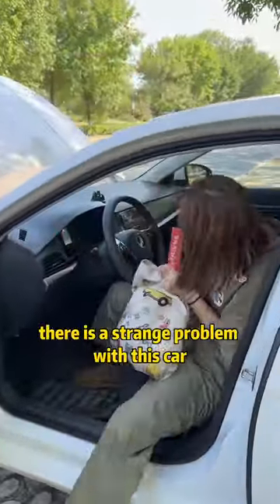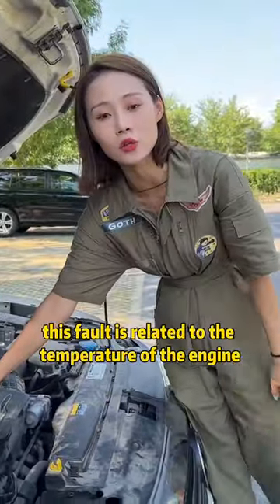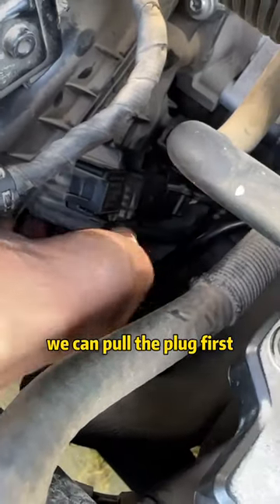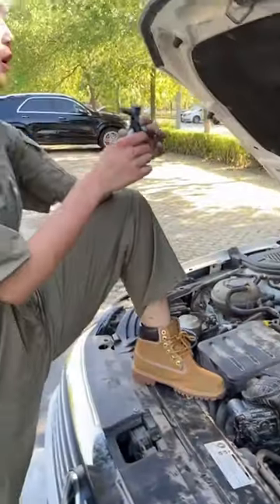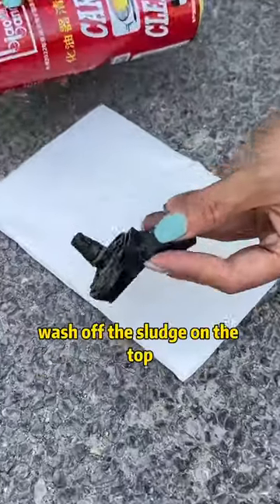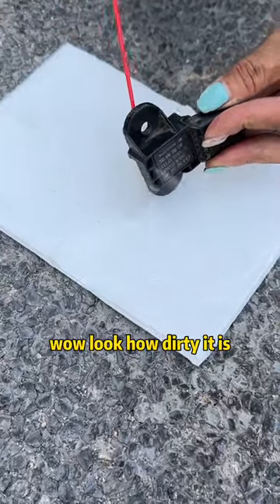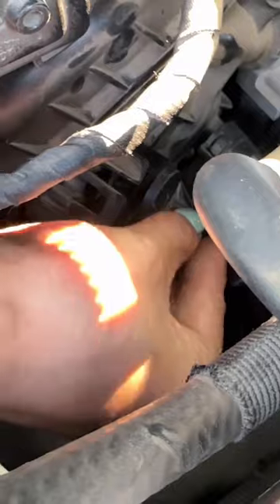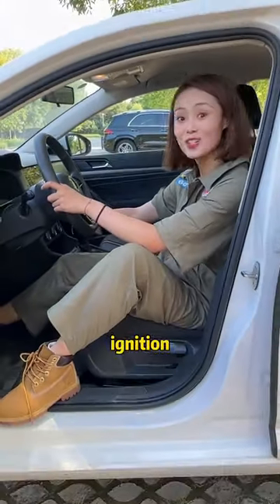The car won't start. Follow me and start the car immediately！